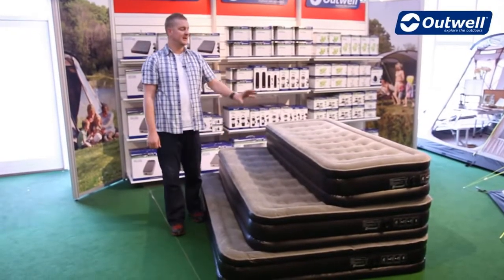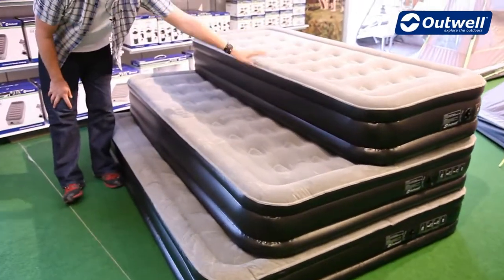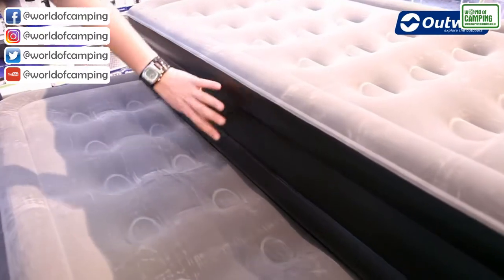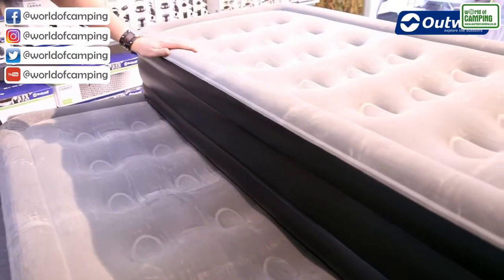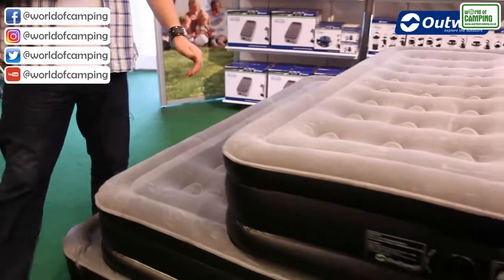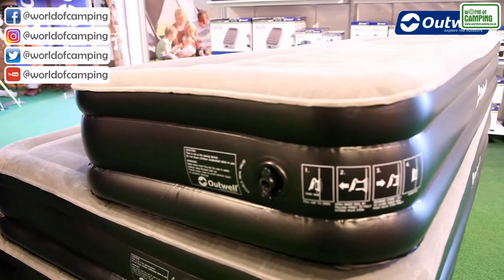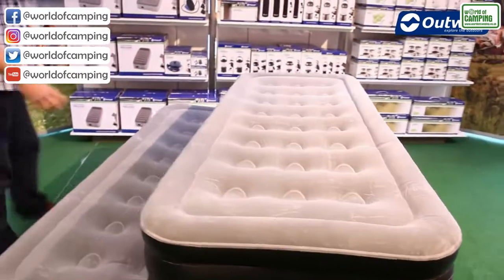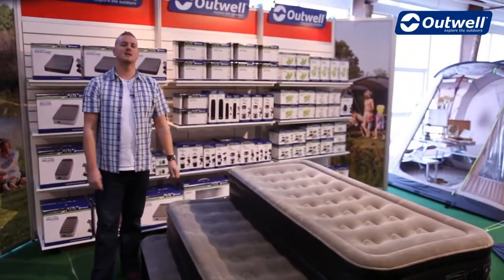Outwell Flock Excellent Airbeds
The construction of this superior flock provides an excellent firm edge for enhanced stability.

The black finish looks good with any Outwell tent or for occasional use at home.

The tough PVC material is tempered by the soft velour top for unrivalled levels of comfort.

Other features include a double-seal valve and carrybag.

Available in Single, Double and Kingsize